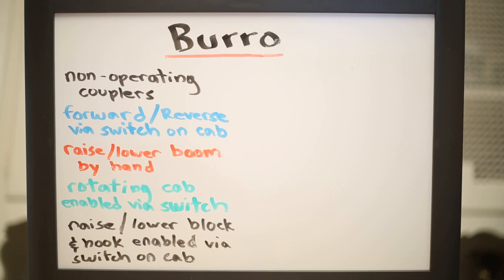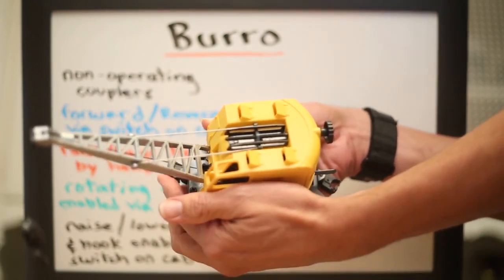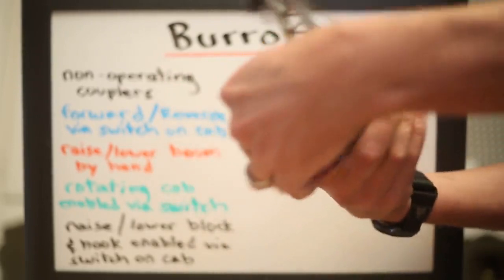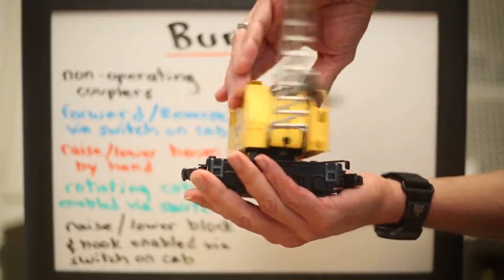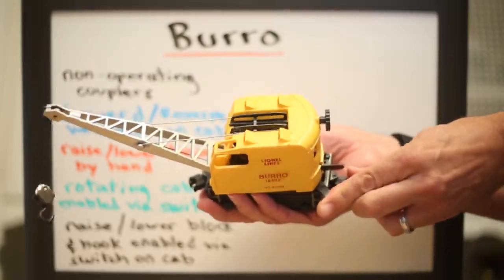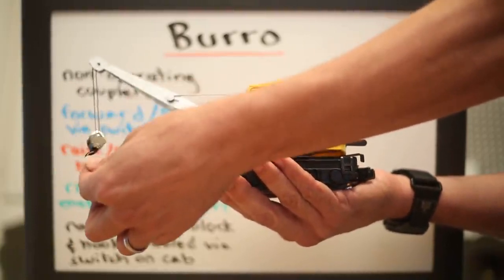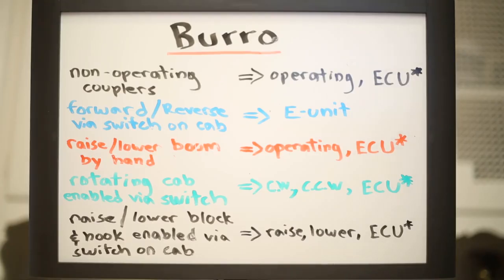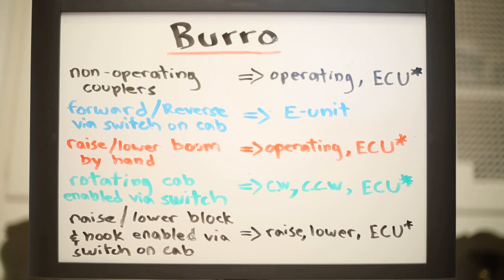Burro Crane Introduction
Introduction to the Lionel Burro Crane that will be part of the Ultimate Train Set build.